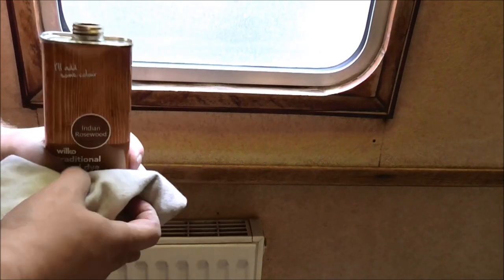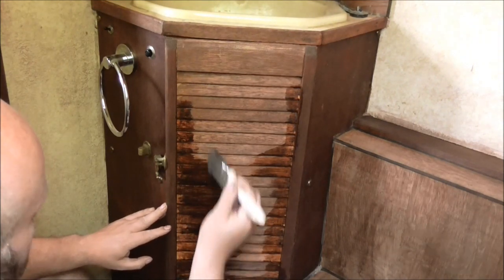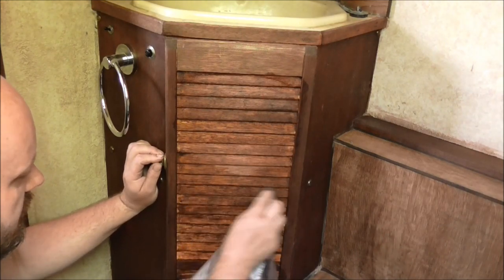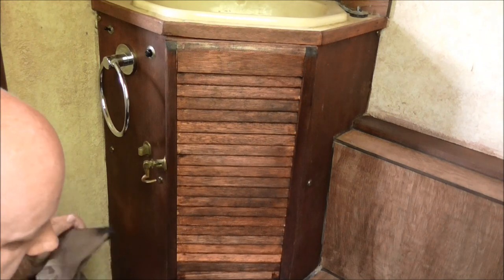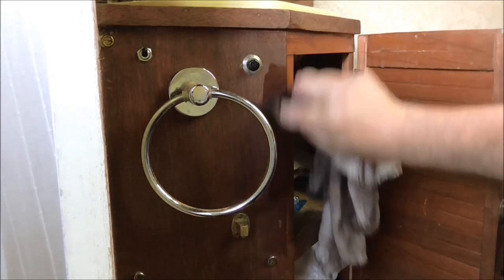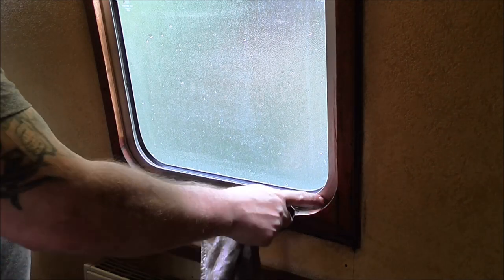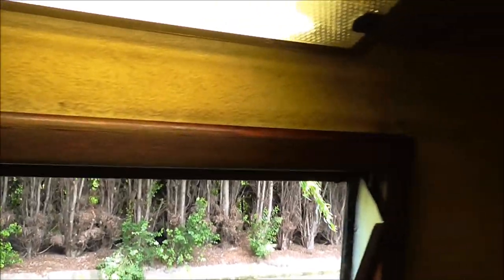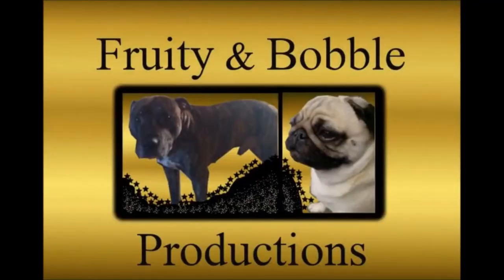Wood Stain The Bathroom WoodWork #21 Narrowboat Florence Rose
Hello and welcome to my Narrowboat channel. My channel will cover my travels around Britain in my Narrowboat Florence Rose and the refit that I will be doing on the boat along the way. So subsrcibe for more weekly video's and sit back and enjoy :)